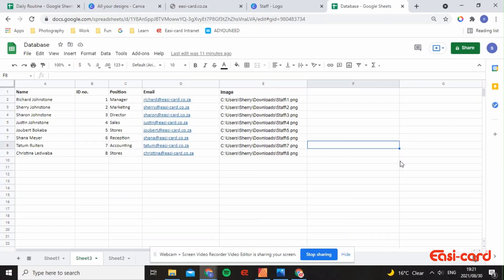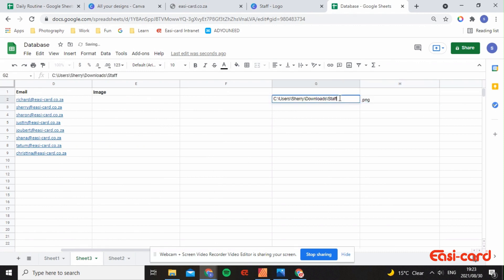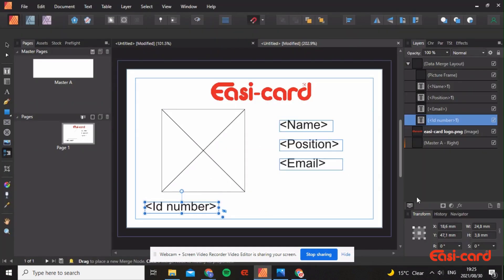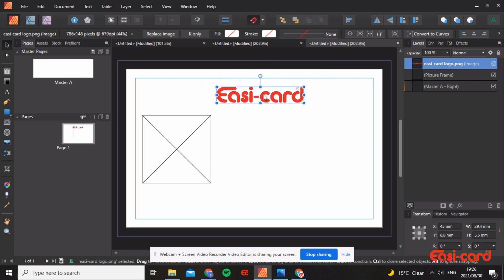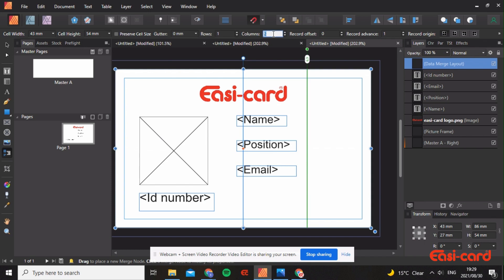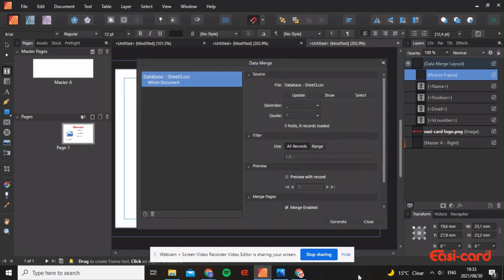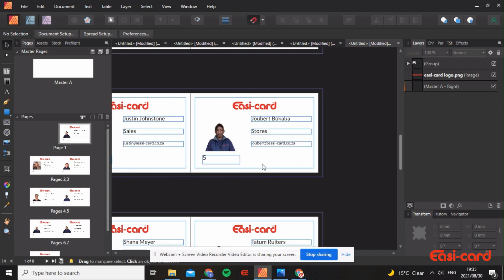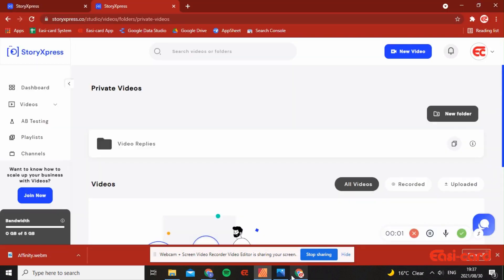Affinity Publisher card artwork design & VDP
In this video, we will explain how to use Affinity publisher to design plastic cards.

Affinity publisher is a much more affordable option than Adobe InDesign.

I will show you how to use the data merge tool to merge your database (google sheets) to your artwork created in Affinity Publisher.

This is an easy platform. Please follow along to ensure that you create your design properly.

Please send this through to us as a pdf in 300DPI so that we can print your cards correctly.